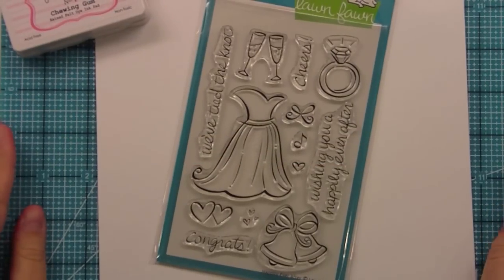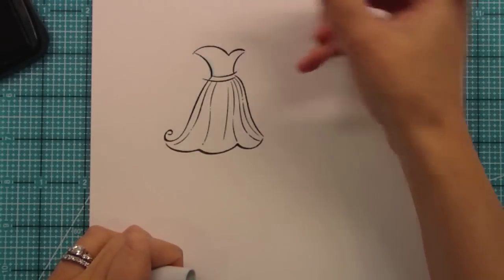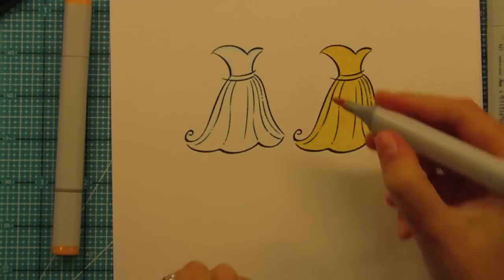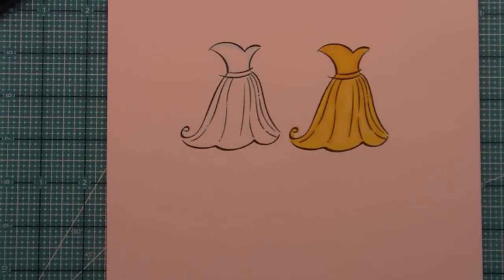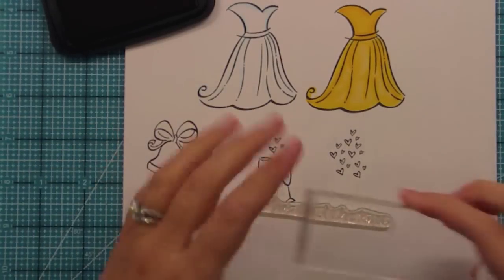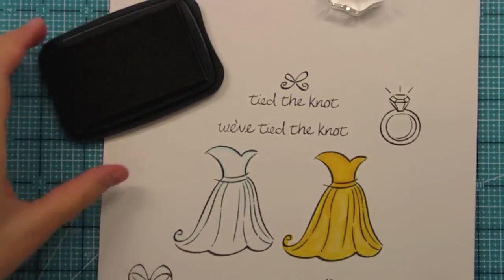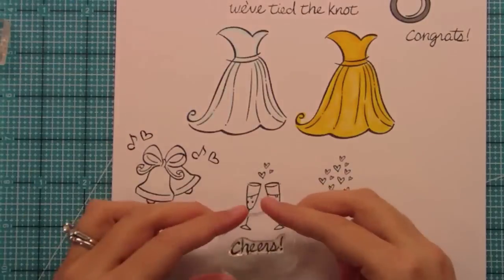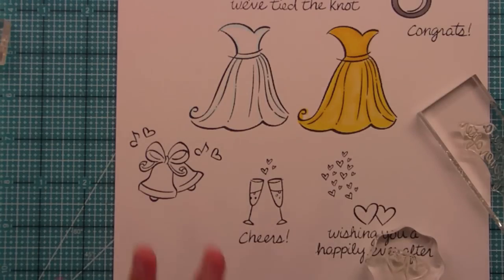Intro to Happily Ever After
In this video,we introduce our new set "Happily Ever After" giving you ideas on how to use it for wedding cards and other occasions too!